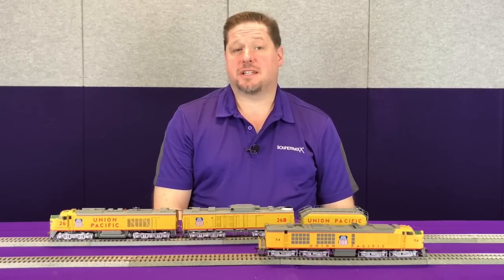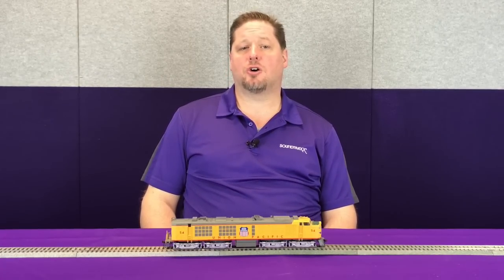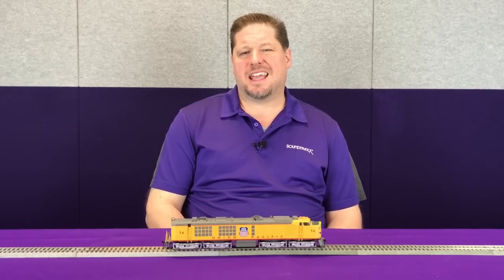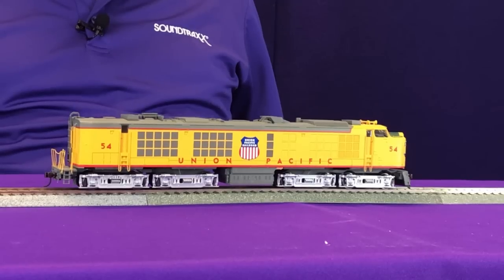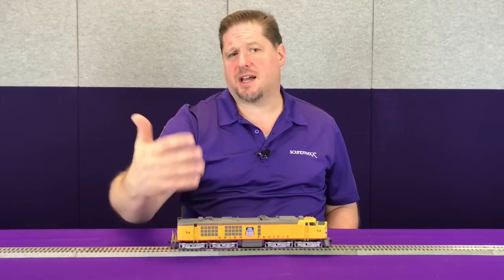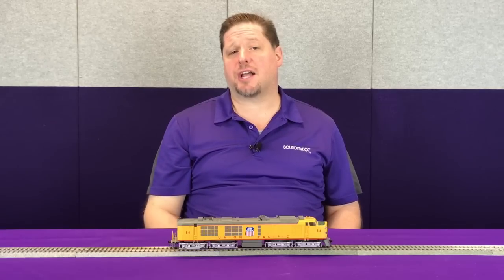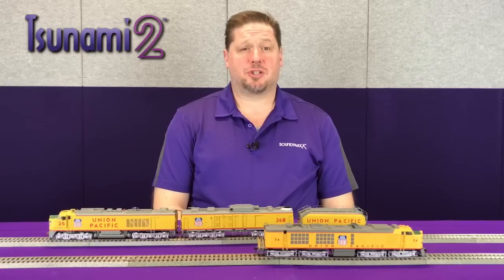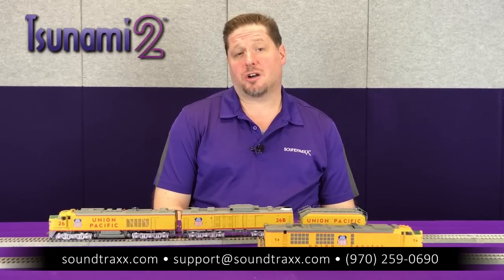Tsunami2 Turbine Operation: More Thunder Less Whine!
Tsunami2 Digital Sound Decoders offer realistic sounds and operational effects for three types of turbines: the Slab Side, the Veranda, and the Big Blow (both A and B units). Just select a few CVs and you will feel the thunder coming from your engine!

In this video, George will explain the differences between these three turbine types and how Tsunami2 decoders will make all three operate just like the real thing!

Please note that turbine effects are available in all Tsunami2 Baldwin and other diesel Digital Sound Decoders with software version 1.2 or later. Software version in noted in the lower corner on the back of the decoder packaging and has been shipping since fall 2017.

To choose a turbine as your prime mover change CV 123 to one of the following values:
GE GTEL UP “Slab Side” set a value of 7
GE GTEL UP ‘Veranda” set a value of 8
GE GTEL UP “Big Blow” A unit set a value of 9
GE GTEL UP “Big Blow” B unit set a value of 10